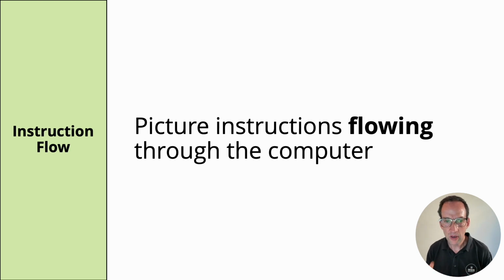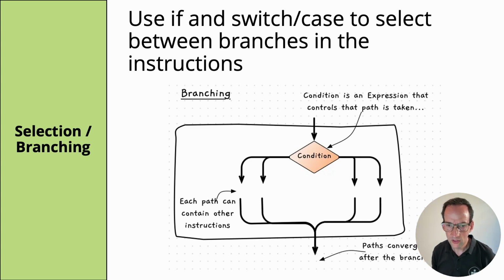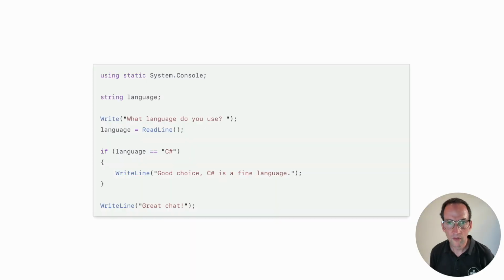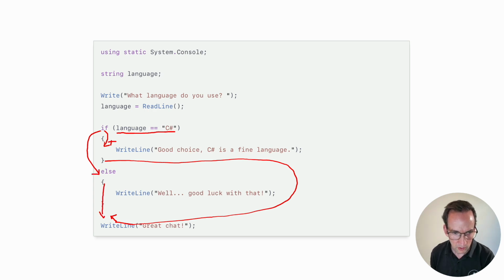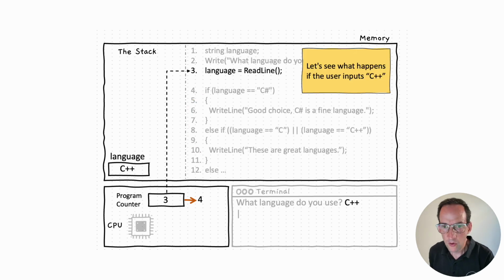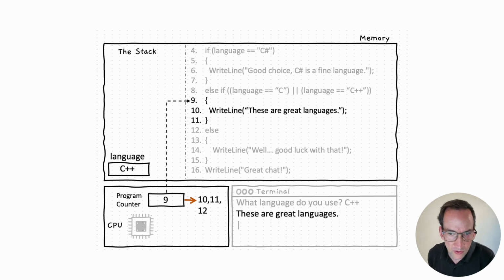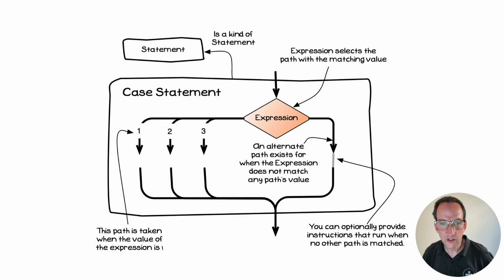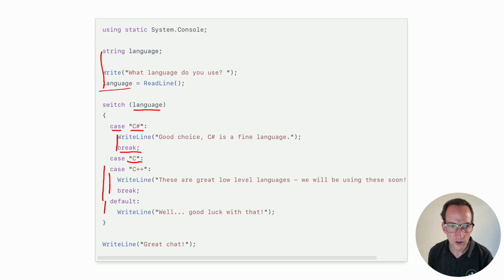Selecting code to run using branching statements - learning control flow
In this chapter we are looking at control flow. This video explores how branching statements such as if and switch/case work in a programming language. This will be important as you start to learn to program, as branching is an important part of control flow. You will use this as you start to learn how to design and code your own algorithms and programs. Follow along in the Programmer's Field Guide